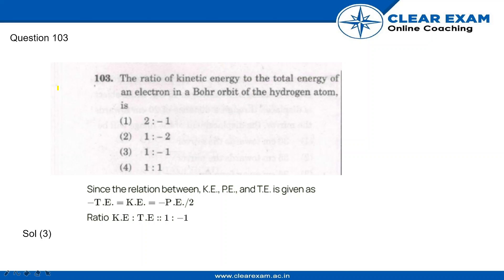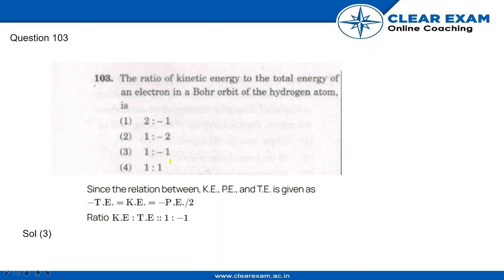NEET Previous Year Paper 2018 | Physics | ClearExam | SET GG| Question 103